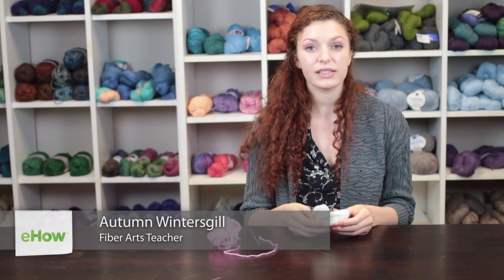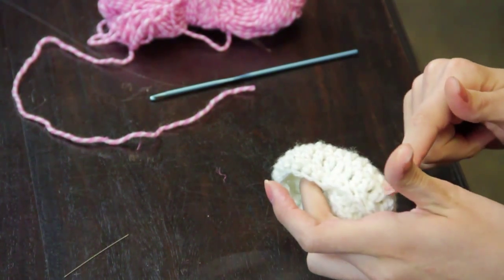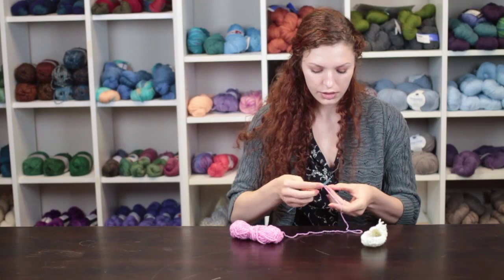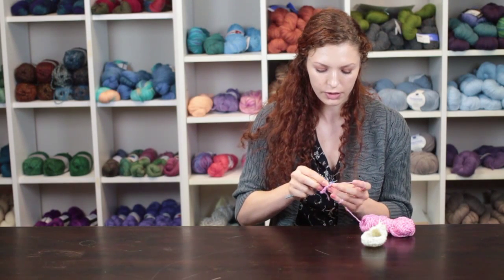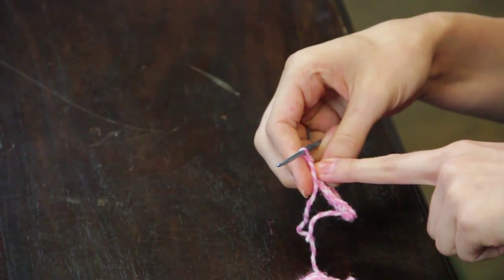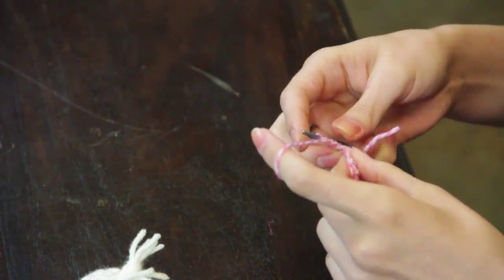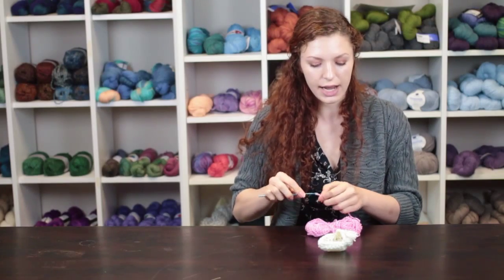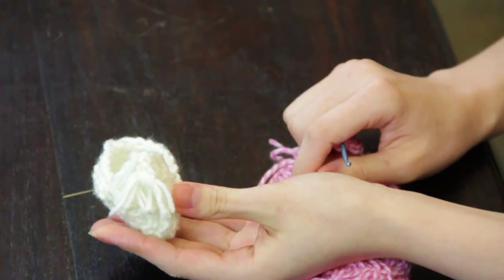How to Crochet Baby Loafers : Crochet Tips & Techniques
Crochet baby loafers make the perfect gift for a birthday, Christmas or other type of event. Crochet baby loafers with help from a crochet professional in this free video clip.

Series Description: Crocheting is both an excellent way to pass the time and a creative way to make gifts for someone you love or nice items to have around the house. Get tips on crochet with help from a crochet professional in this free video series.